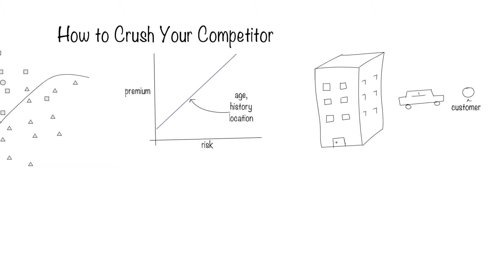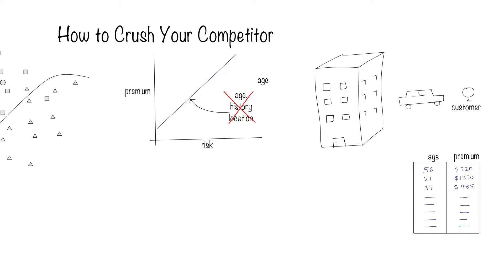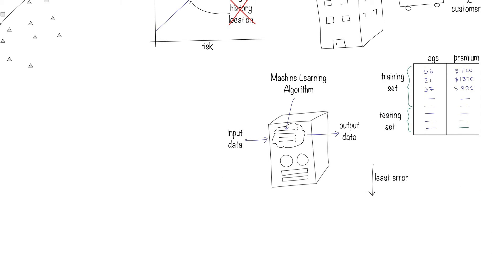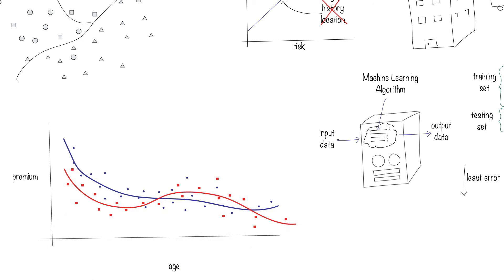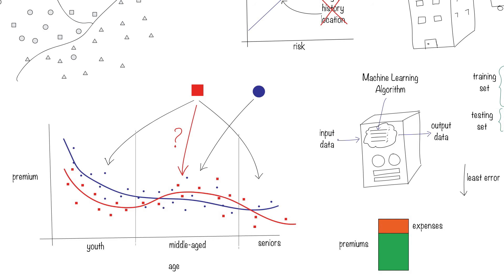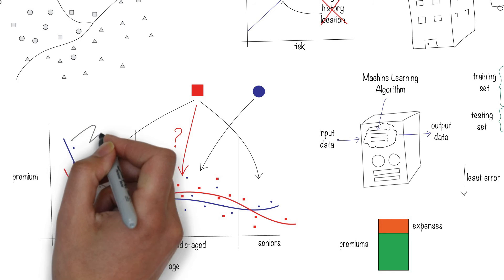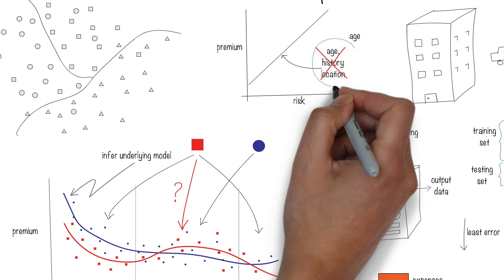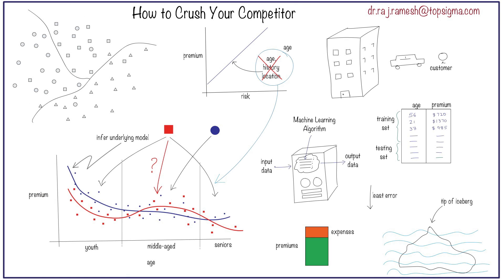Applying Machine Learning to Understand Your Competitor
Machine Learning comes in handy when we want to understand the underlying pattern in the data. Here’s is one application of machine learning to understand your competitions model, just by looking at the data.